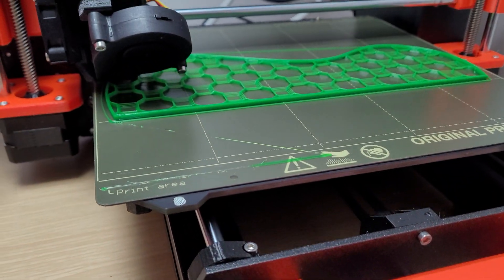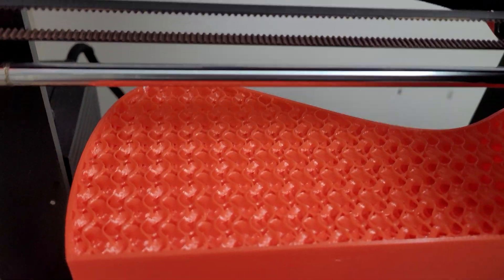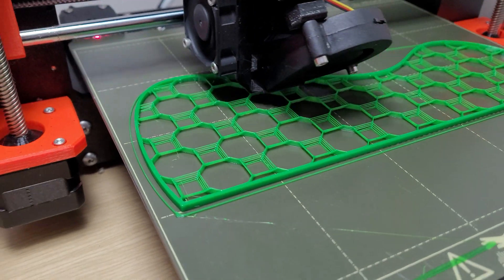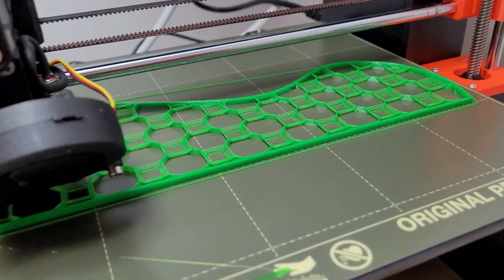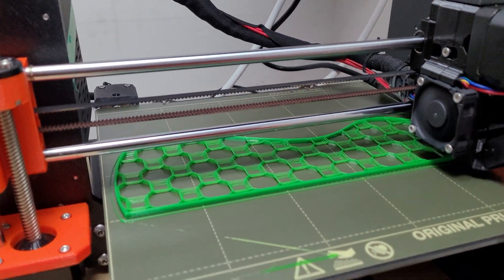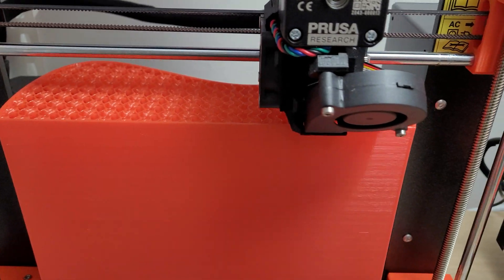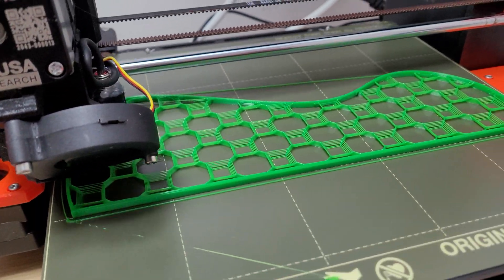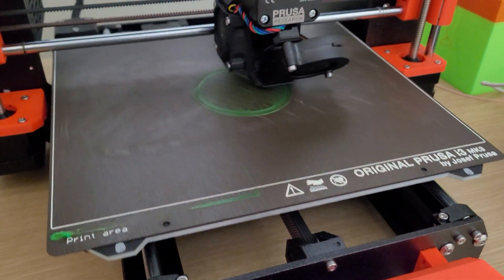Printing 3D Honeycomb Pattern on Prusa MK3S+!